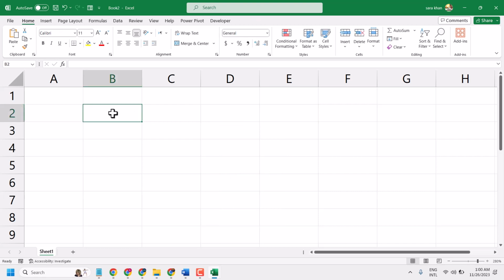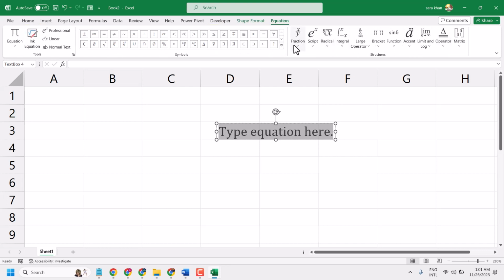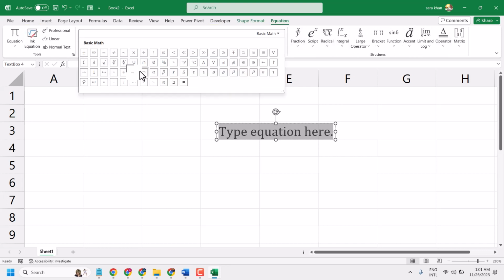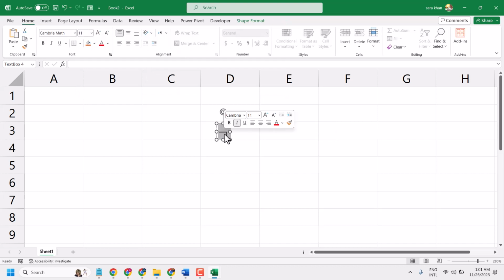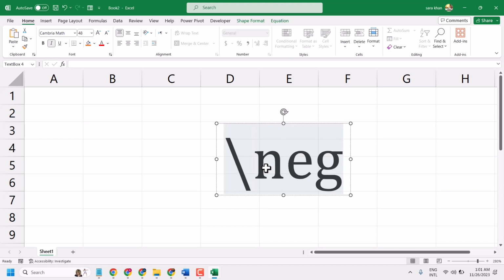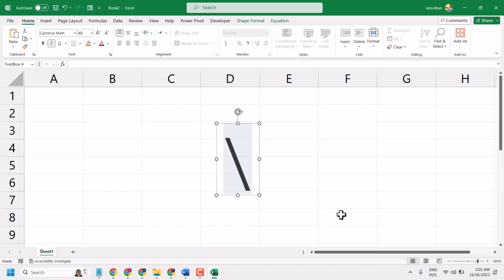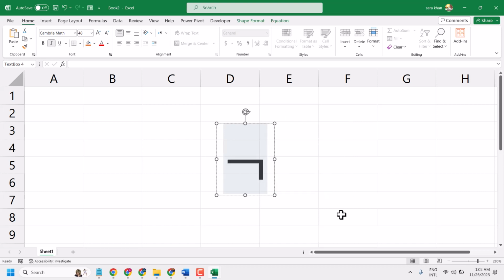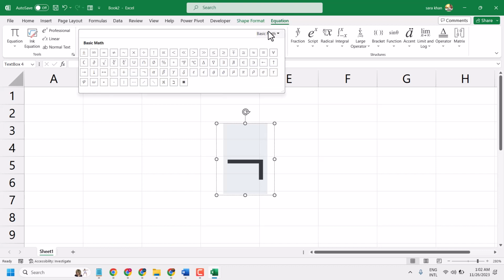How to Insert the Not Sign Symbol in Excel